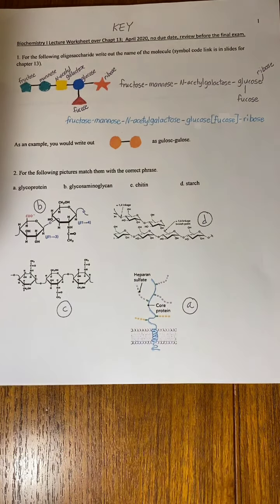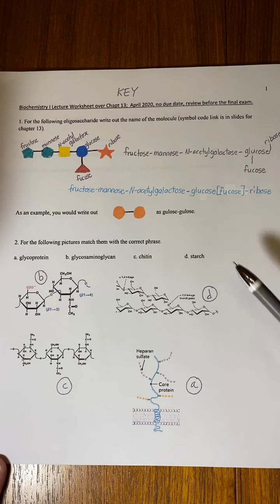CH 450 Chapter 13 worksheet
more explanation of worksheet answers